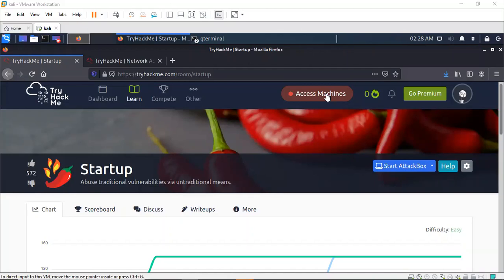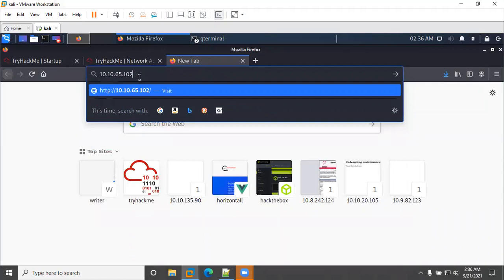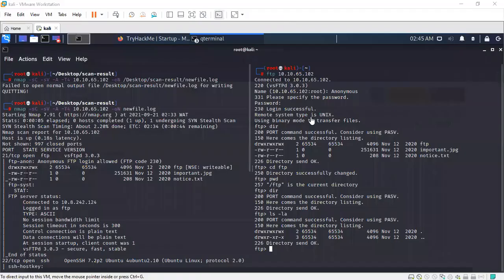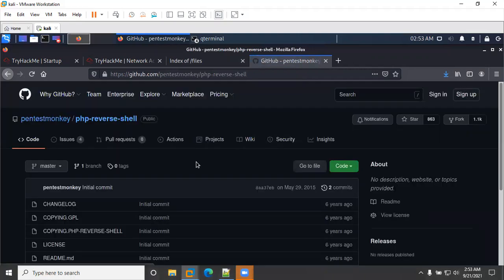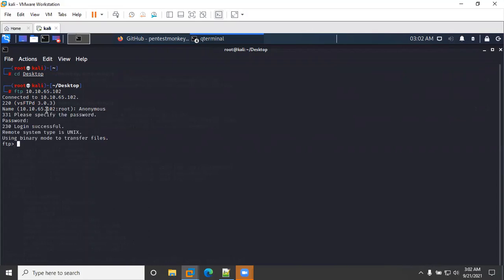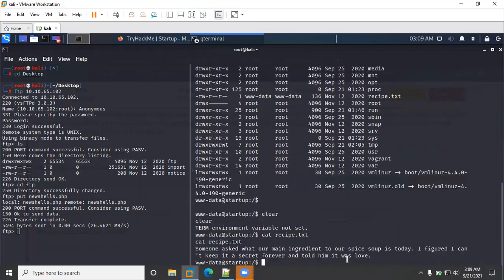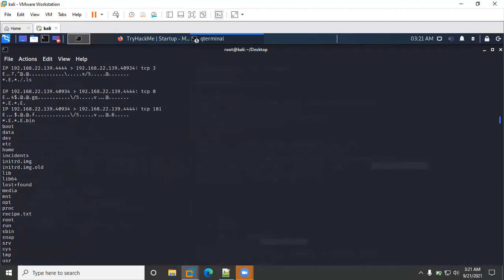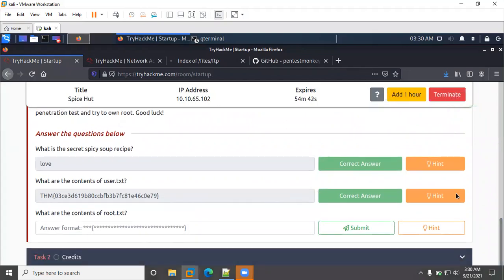TryHackMe Startup Walkthrough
Today we’re going to solve another boot2root challenge called “Startup”. It’s available at TryHackMe for penetration testing practice.
This lab is not difficult if we have the right basic knowledge to break the labs and are attentive to all the details we find during the reconnaissance.

The goal is to Exploit Discovered Vulnerability and Escalated Privilege to Root:

04:58  - Enumeration with Nmap to discover open ports and services
07:25  - check out the website on port 80
10:27  - Enumerate for Hidden Directories and files with Gobuster
12:30  - Log into FTP as the anonymous user: ftp IP Add
20:39  - Locate and upload php reverse webshell (php-reverse-shell.php) to webserver via FTP
23:43  - copy the PHP-reverse shell to a new file
24:30  - Update and the php-reverse shell with the your IP Addr and Port
28:48  - Upload the PHP-reverse shell via FTP
30:30  - Start up a Listener with Netcat tool and Execute the PHP-reverse shell to gain access
34:33  - We found a file that gives us answer to Que 1
36:52  - We found and Transfer a (.pcap)file using Netcat tool
42:45  - Analyze the (.pcap)file with Tcpdump tool and Obtained password
47:44  - SSH login to lennie user with the password
50:25  - we found the content of user.txt